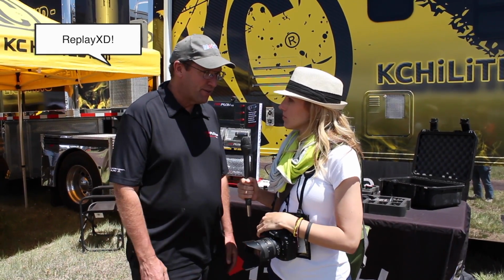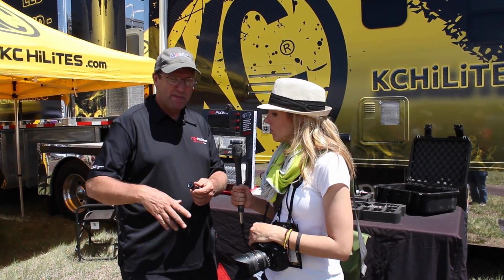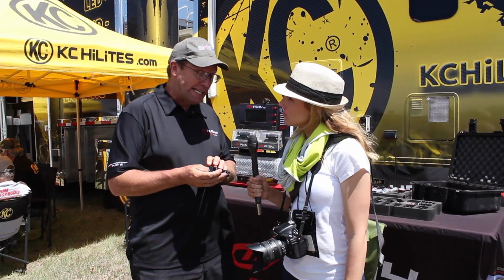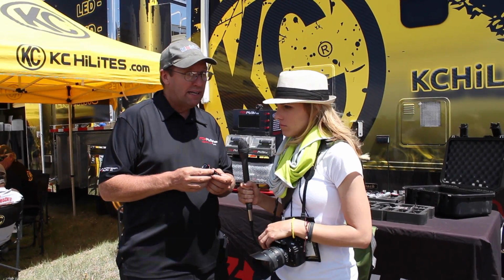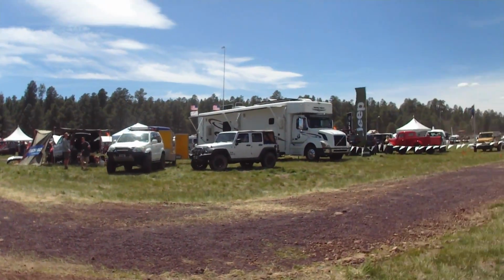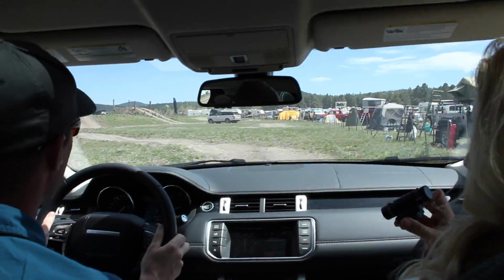Replay XD Mini Action Camera at Overland Expo 2014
SnapChick tries out a Replay XD camera!